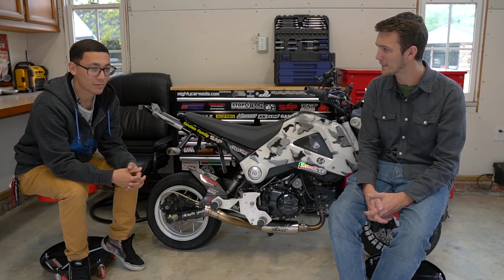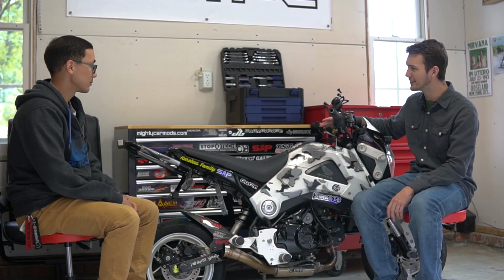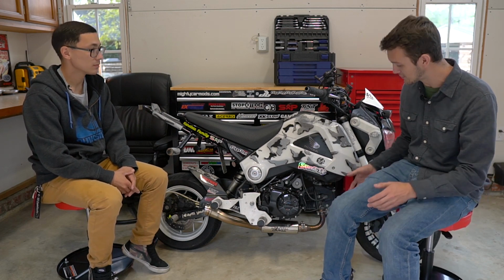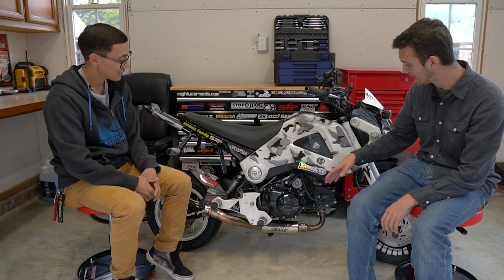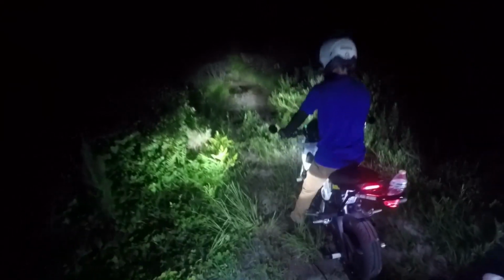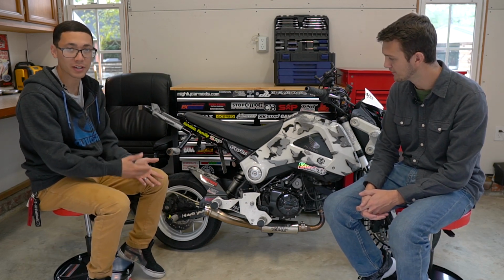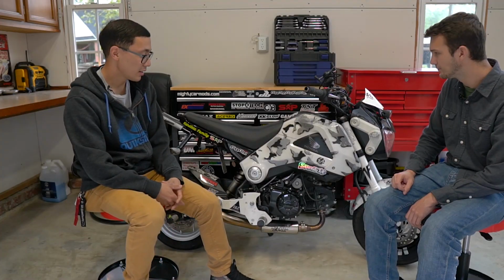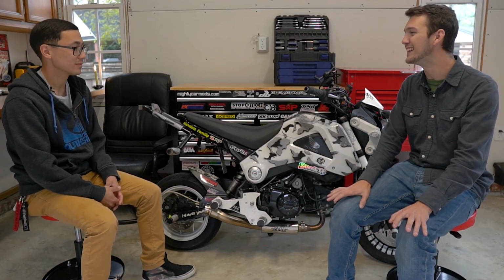Tyler's Snow Camo Grom | Custom Grom Builds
If you guys have any questions about the build please ask in the comments section below and I will try to help as much as I can!

And thank you to Tyler for doing this with me

Tyler's Instagram: @mostdopeodoy